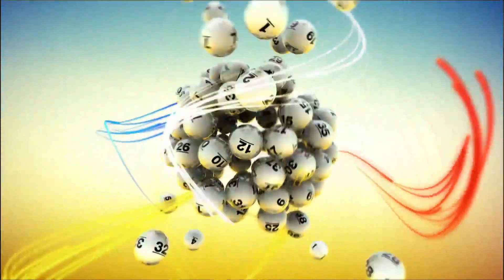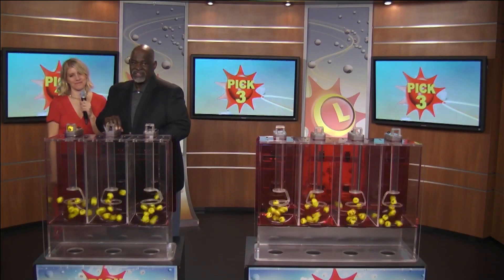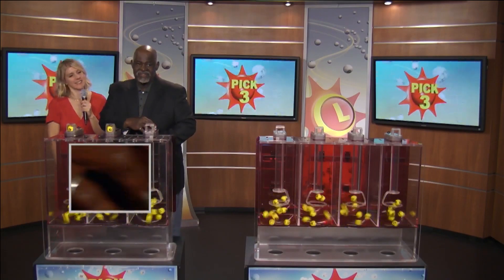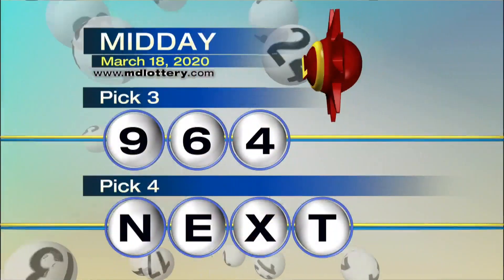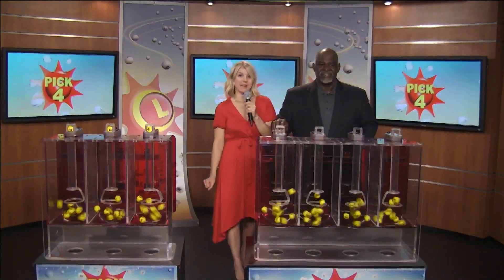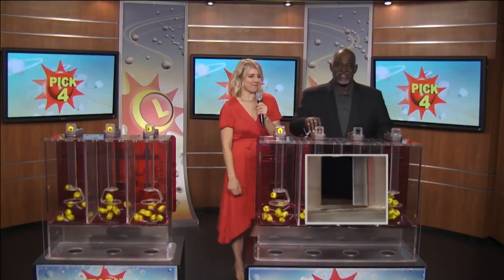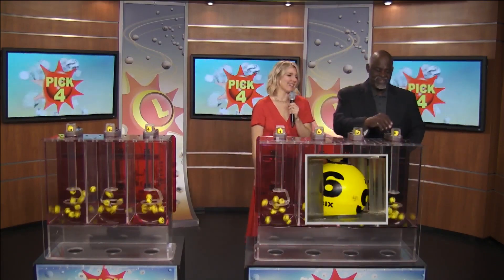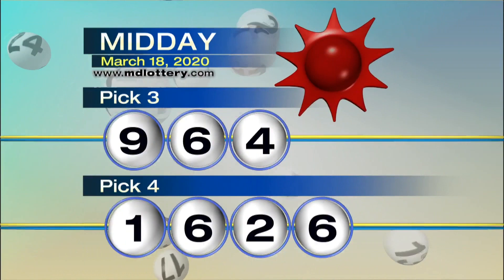3_18_20 - Midday